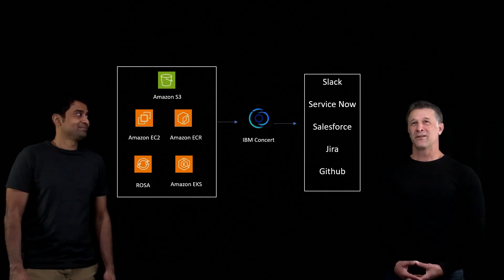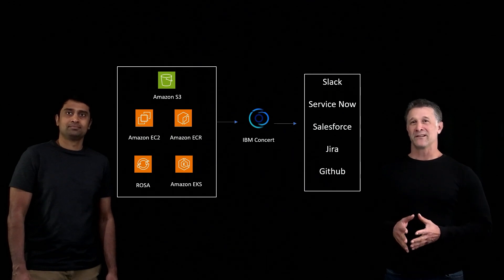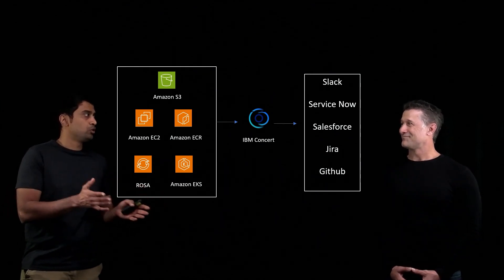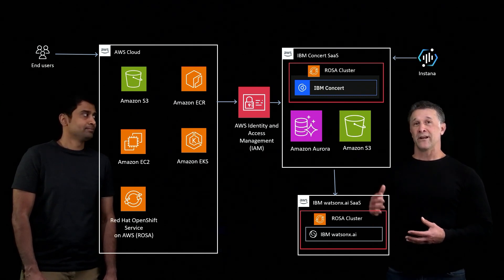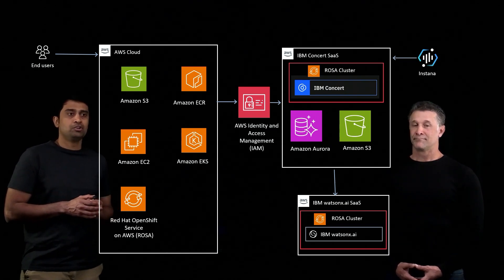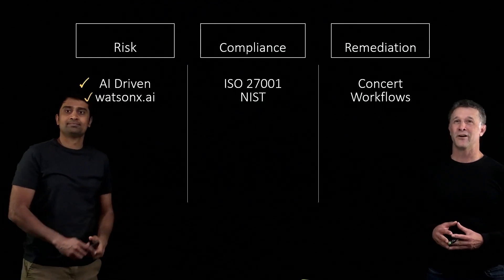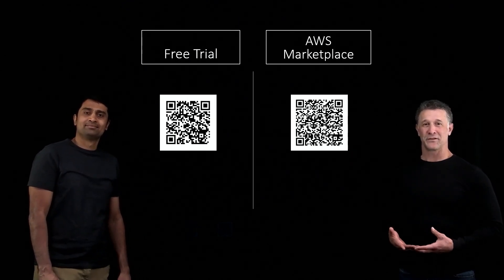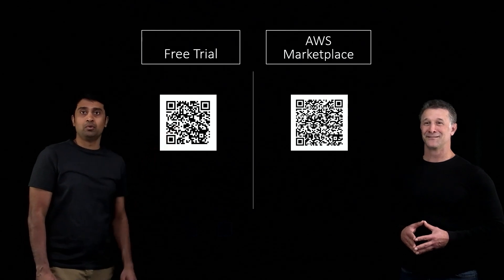IBM Concert Technical Architecture | Amazon Web Services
Take a deep dive into how IBM Concert SaaS on AWS works. We walk you through components of IBM Concert, how it brings in data from your applications and how it helps visualize this data. We also talk about how you can take automated actions to achieve your desired objective.

Why AWS?